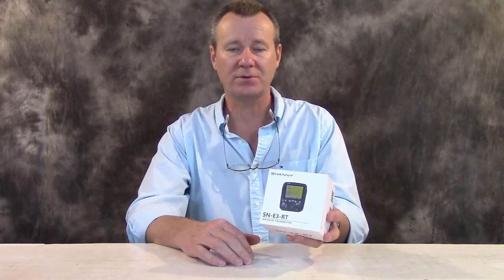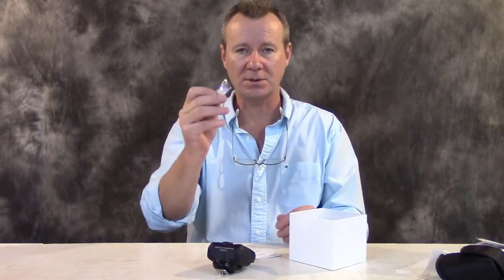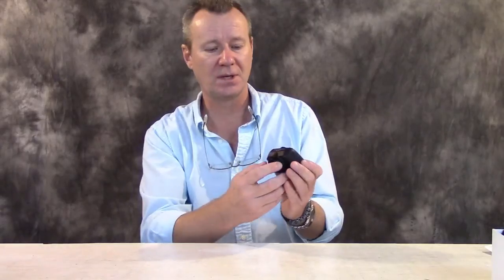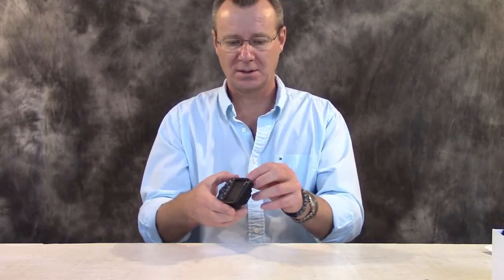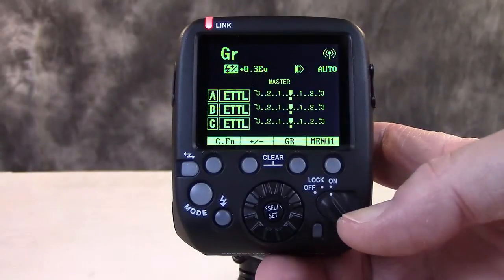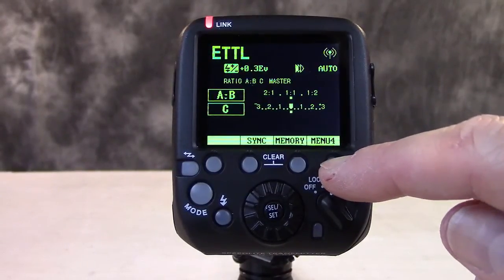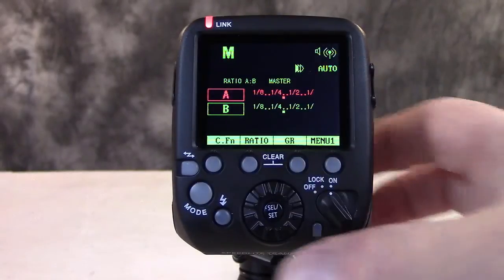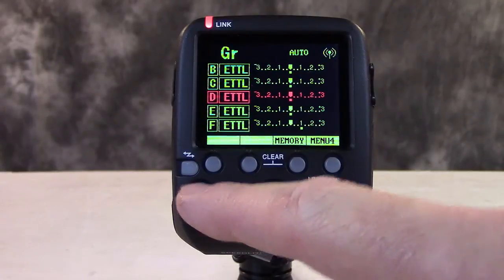Shanny SN-E3-RT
Path-Tech takes a first look at this new 2.4 GHz TTL radio trigger offering from new Chinese manufacturer, Shanny.